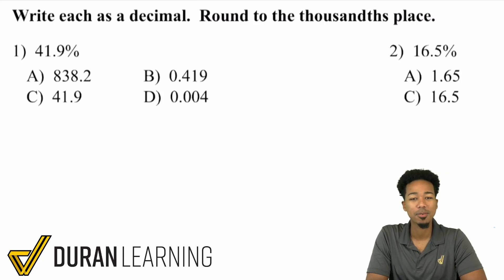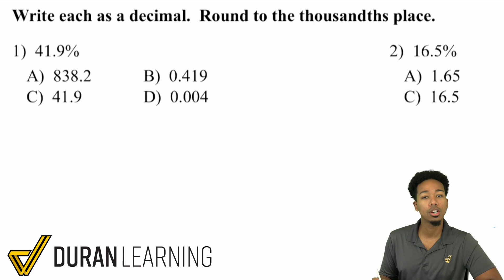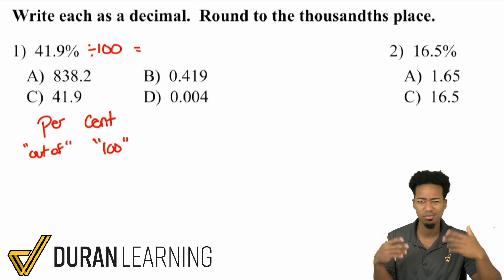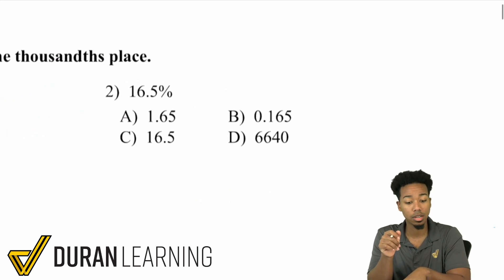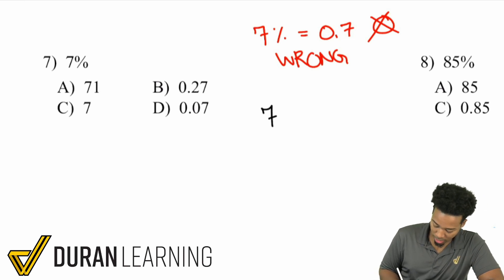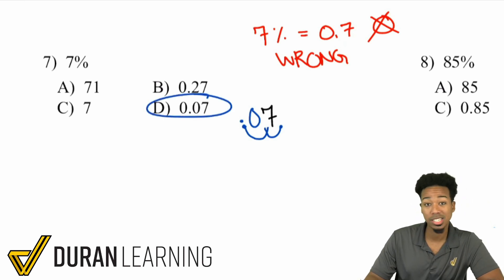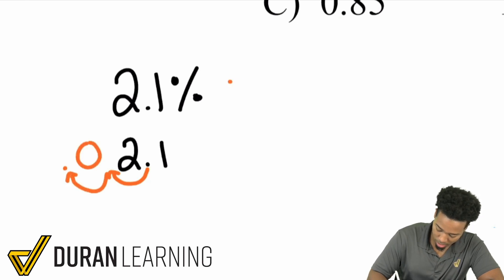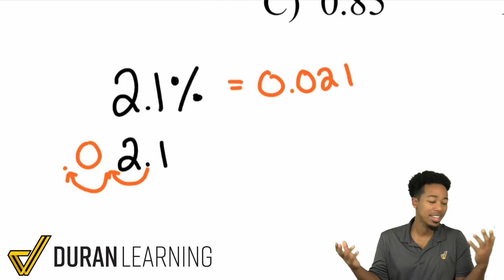ASVAB Math - How to Convert Percents into Decimals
Everything you need to know percents to crush the ASVAB is here in this new series: Decimals!

You won't be able to use a calculator to convert percents into usable numbers for solving a problem. I got your back!

The next video will cover Converting Percents to Fractions. so make sure to watch that next!